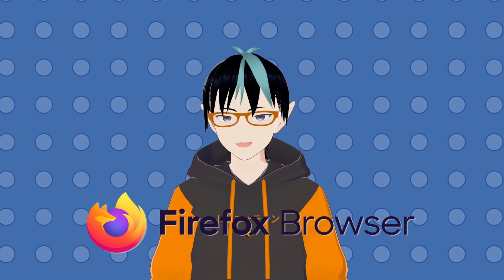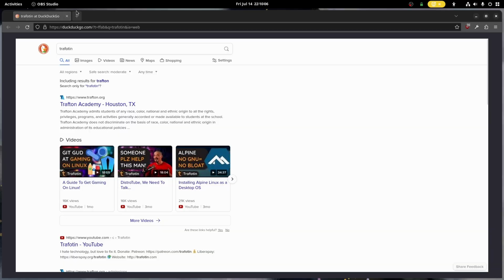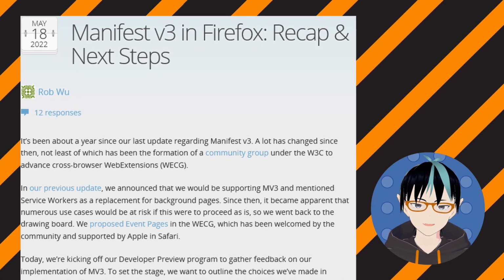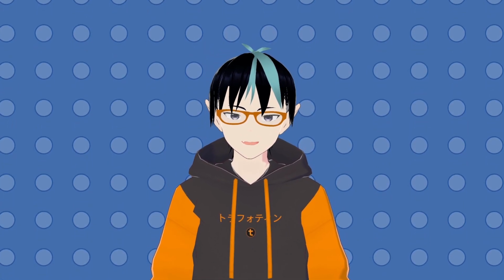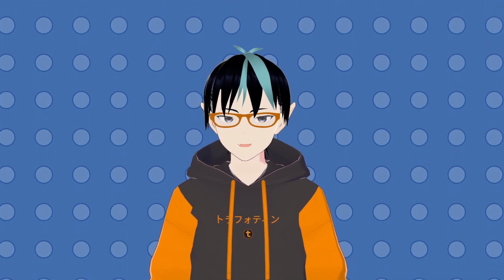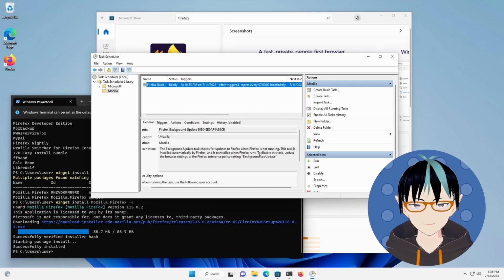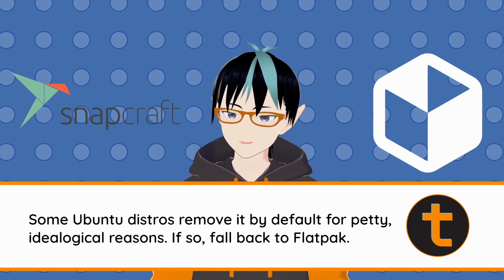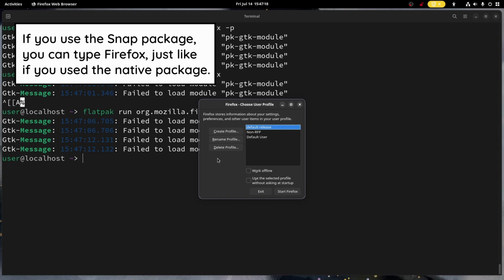Installing Firefox... With Custom Profiles!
Ever wonder why people use Firefox? What are the benefits? Did you know it has a hidden profile system?

🪙 Crypto:
XMR: 84ZpcYxjfkT7uFGXgmi2jH2wyhUBMx8hGBJ3sAp478rKSShMAJHR3DhVVPSwCAskReRBPifzpA5Vu7HPpzAxHUux3SFS4bh

Chapters:
0:00 Why Firefox?
5:07 Windows Specific Instructions
7:31 Profile Manager
10:26 Vanilla Firefox
12:44 Outro